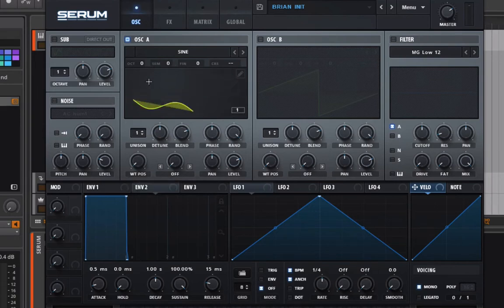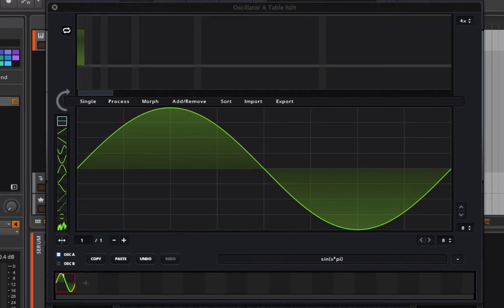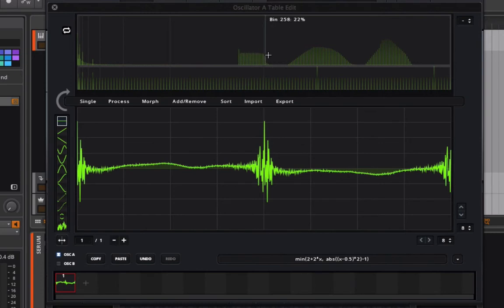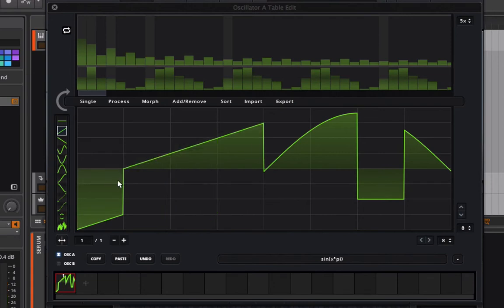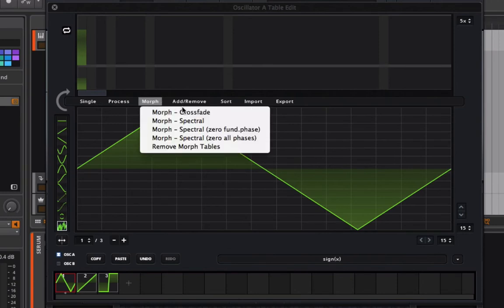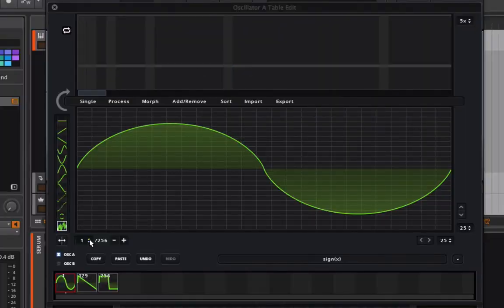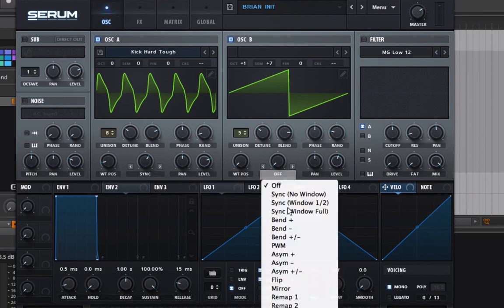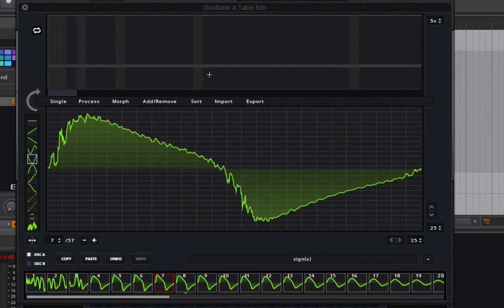Xfer Records Serum First Look (Part 2 - Wavetables!)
So in this section we take a look at what really makes Serum unique. Having the ability to create and morph your own wavetables is pretty awesome and must take a pretty sophisticated algorithm. My recommendation is start with two wavetables and work your way up. At a certain point the less is more philosophy will come in very handy here. We can also drag and drop a sample into the oscillator section and scan through to find something cool...Please experiment with the other modes (for dropping in samples) on your own. They are all quite powerful and unique.